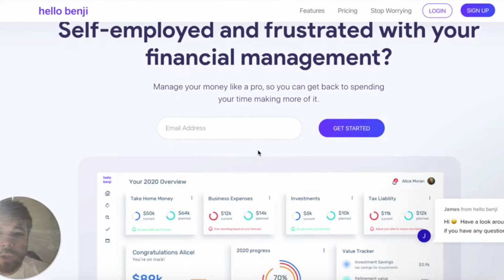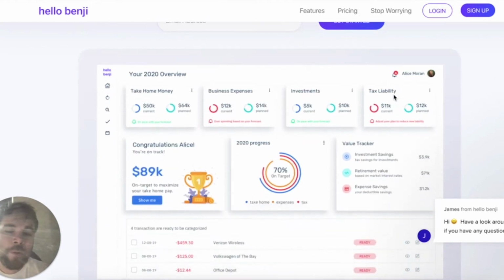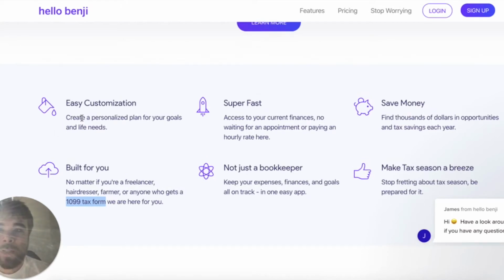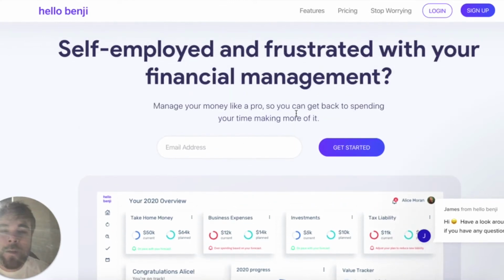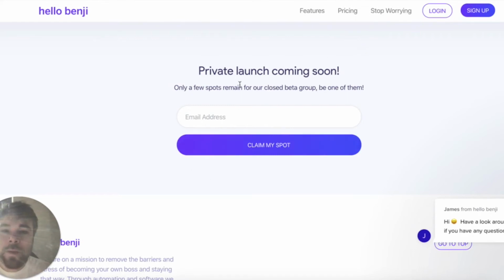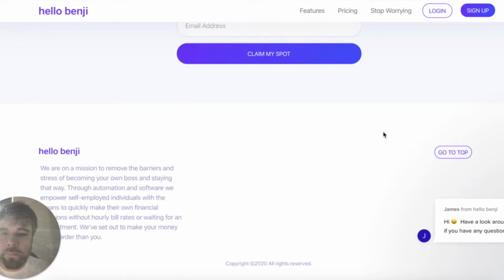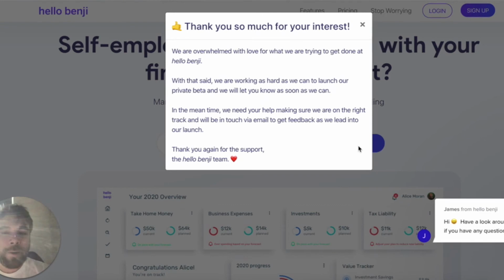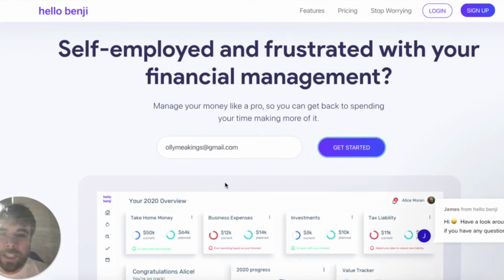Landing page roast: Hello Benji